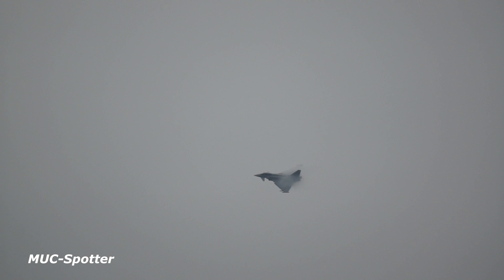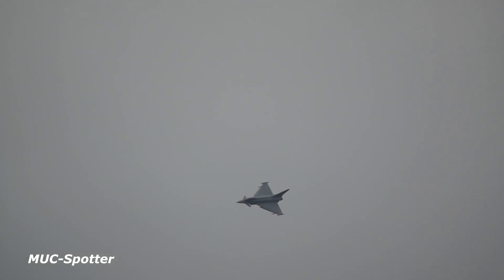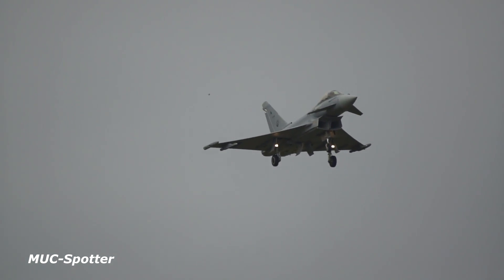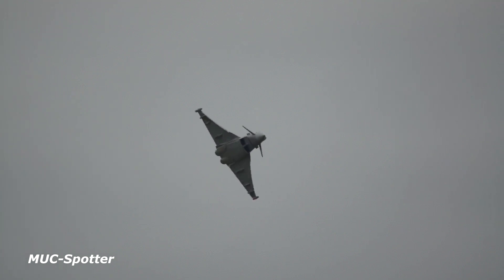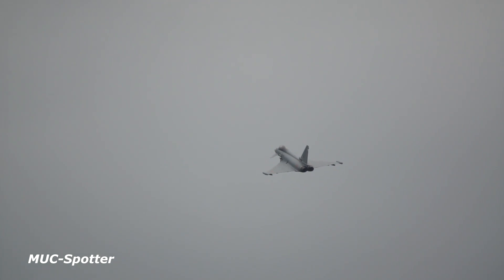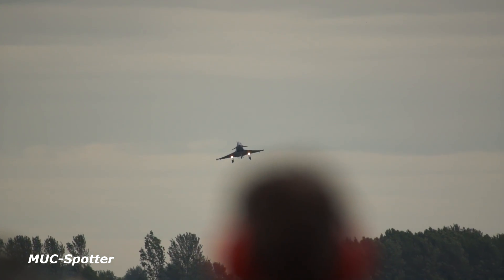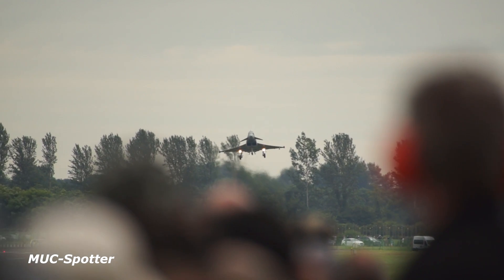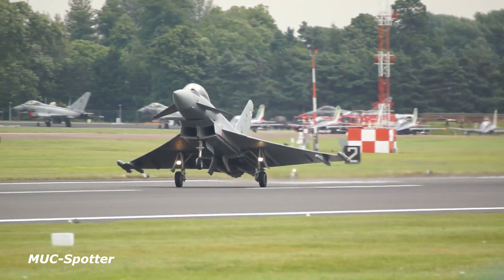Eurofighter Typhoon Spanish Air Force flying Display RIAT 2016 AirShow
Eurofighter Typhoon S from the Spanish Air Force present an amazing flying Display at RAF Fairford
Reg: 14-15
MSN : C16-55
Flying Display on Saturday
Royal International Air Tattoo 2016
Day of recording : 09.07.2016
Ejército del Aire